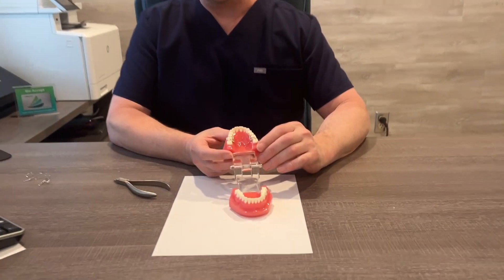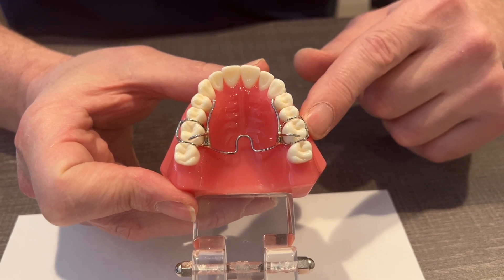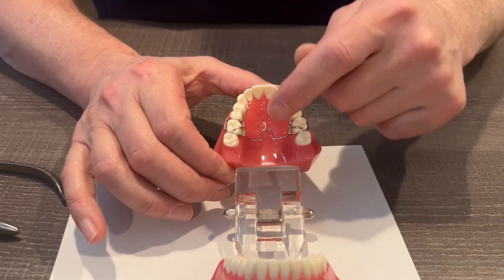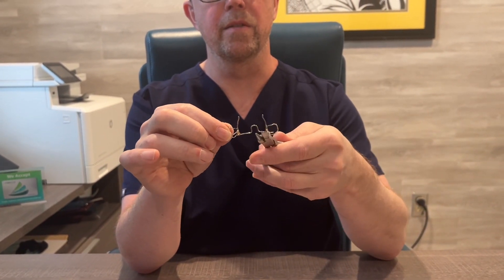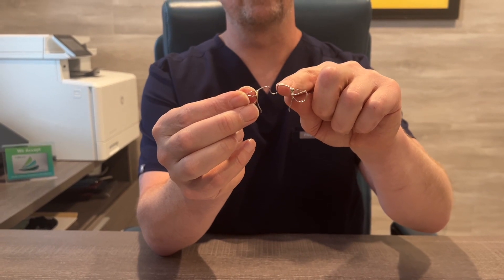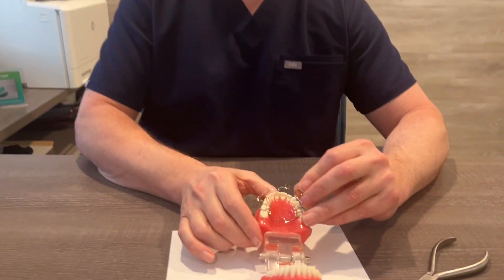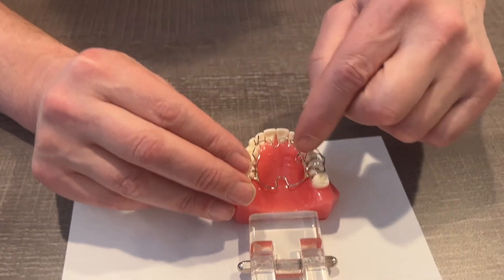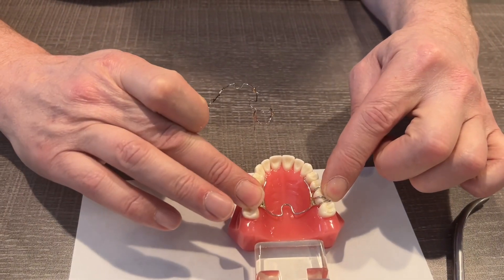Crozat Palatal Expander- adult and child expansion for mouth breathing, TMJ, Sleep/Airway Problems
All about the Crozat appliance for mouth breathing, sleep apnea, facial profile development, correction of facial symmetry, using epigenetics, orthotropics and orthodontics.

The Crozat appliance is very similar to the ALF appliance. The Crozat appliance is better at expanding the posterior palate. The ALF appliance is better at expanding the Anterior Maxilla and also can increase the depth of the mouth increase some amount of forward growth.

Dr. Adams has been treating kids and adults with sleep apnea TMJ pain malocclusion and orthodontic problems for over 15 years. His office is located in Virginia and in Maryland. The office website is tmjsleepandbreathecenter.com and marylandholisticdentist.com.

All the appliances in this video were made by Space Maintainers Lab in California. We give special credits and endorsement to this great lab that has been making all our expansion appliances for over 10 years.